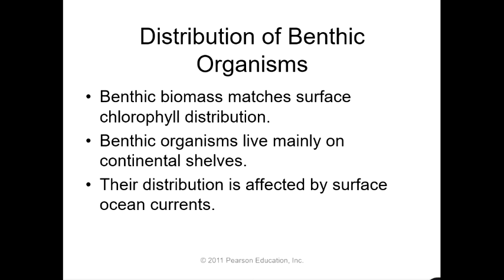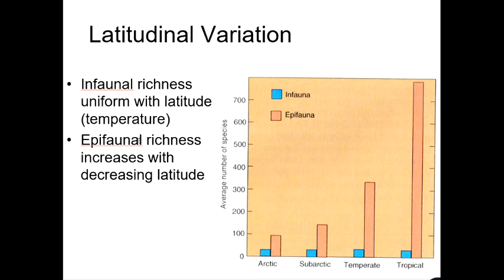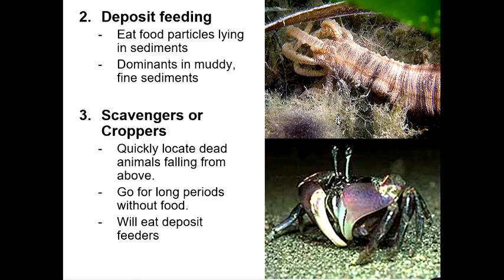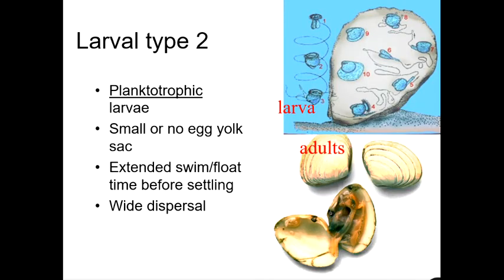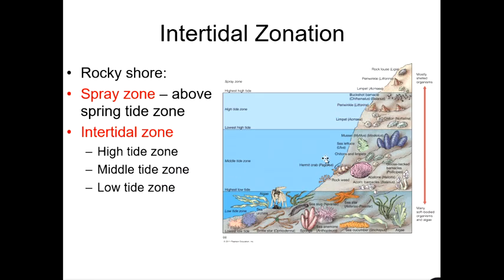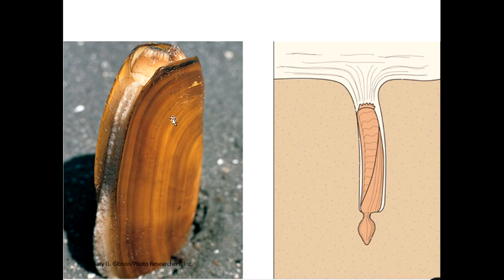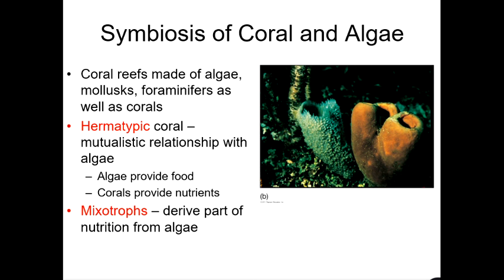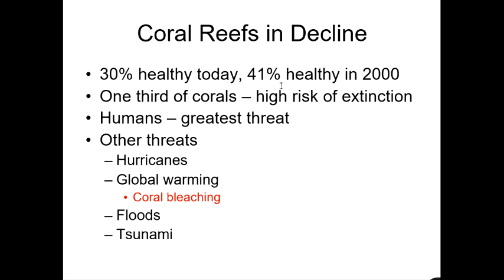300 Benthics 1 NARRATED